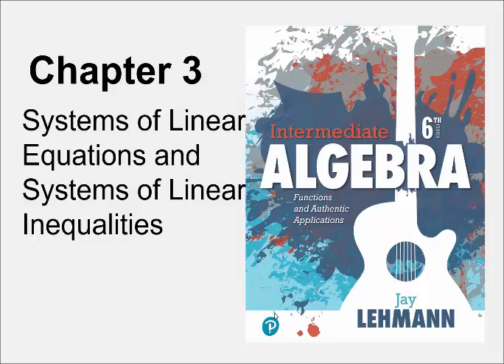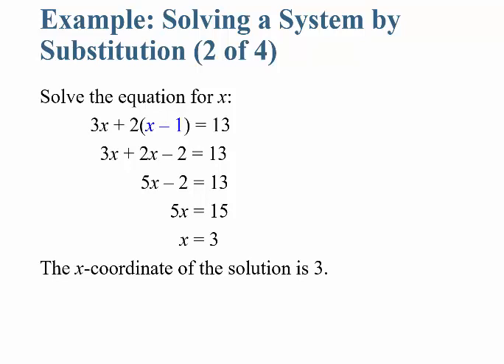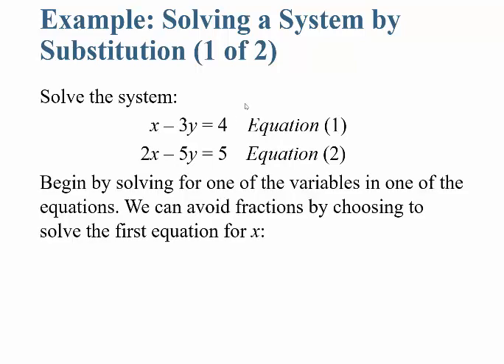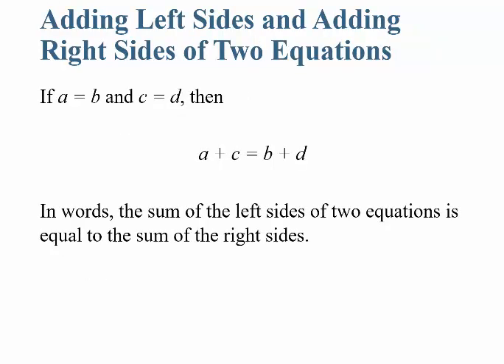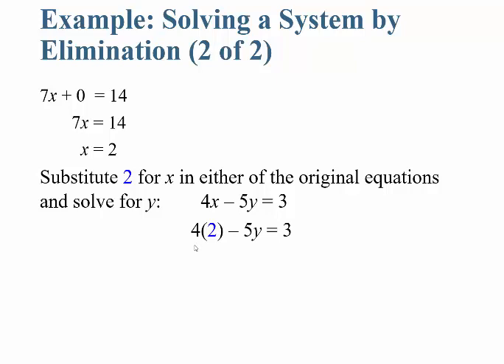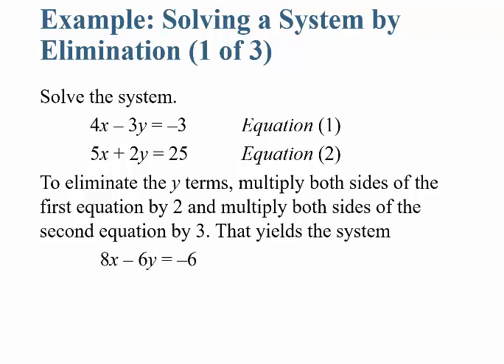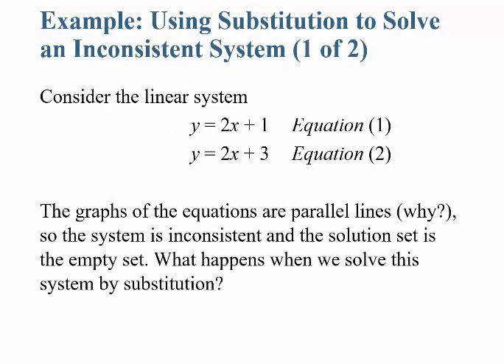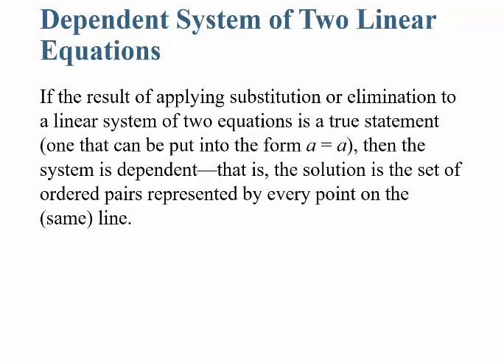MATH130 Section 3.2 Lecture Video